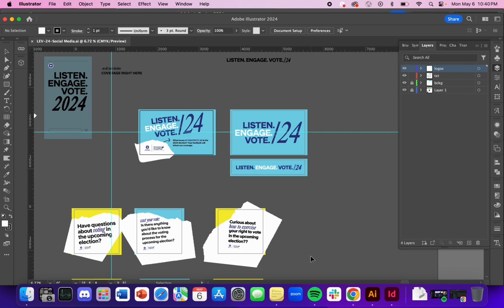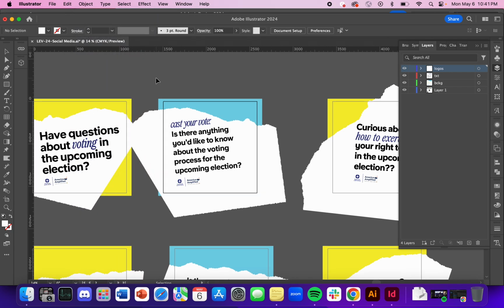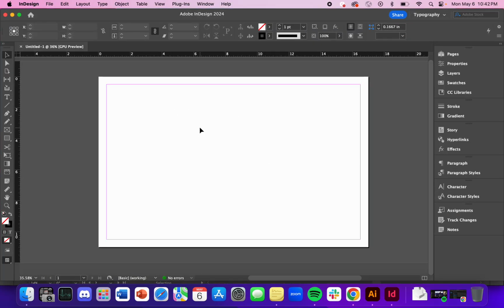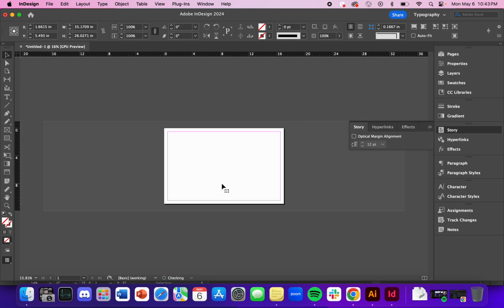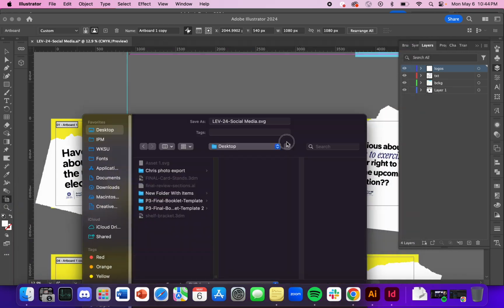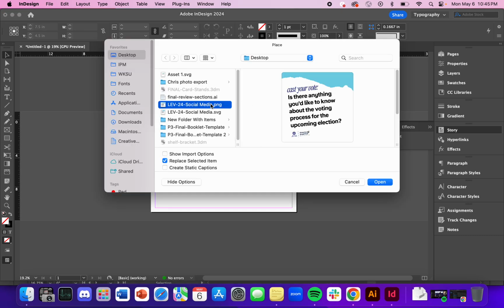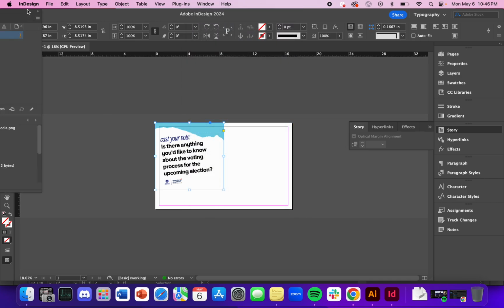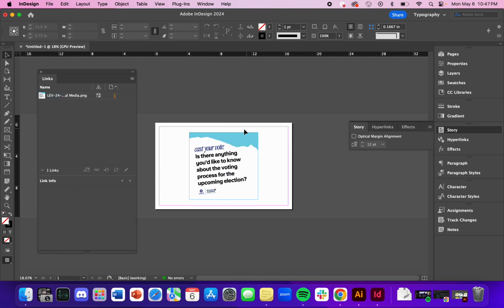Arianna Ai Export Demo